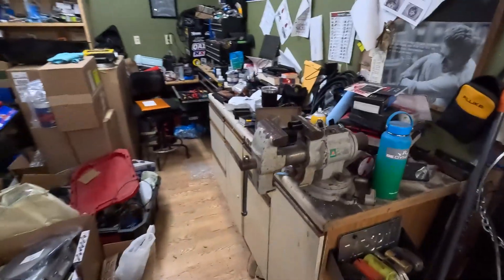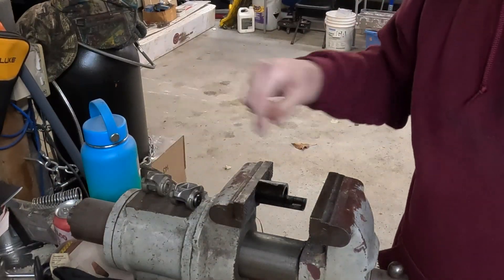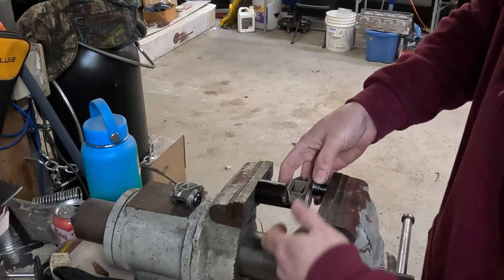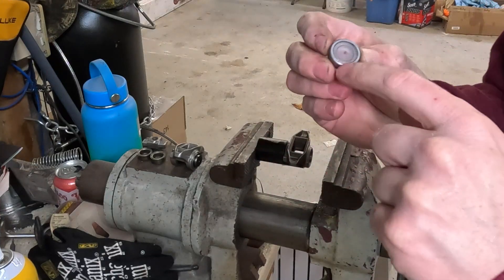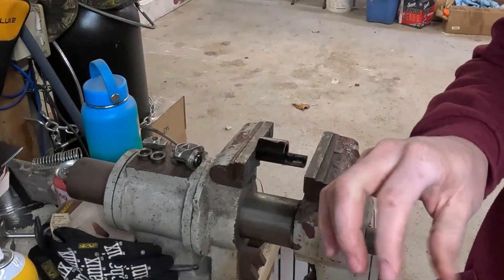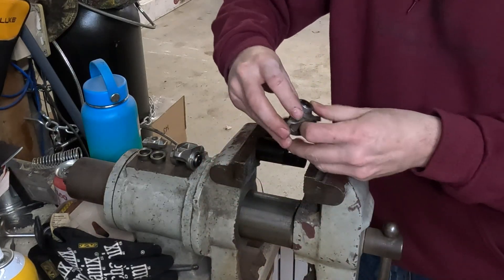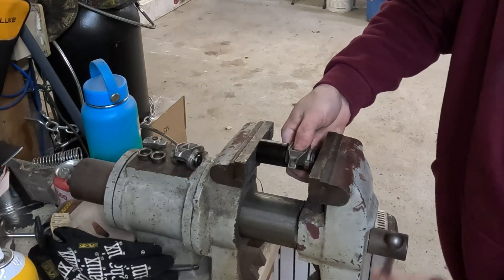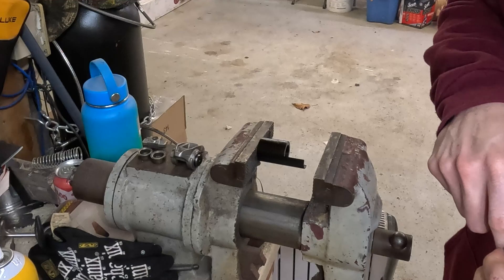Rocker Arm Trunnion Upgrade For LS Heads!!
We are using a Michigan Motorsports Trunnion upgrade kit for our 799 LS Heads

MERCH & GEAR